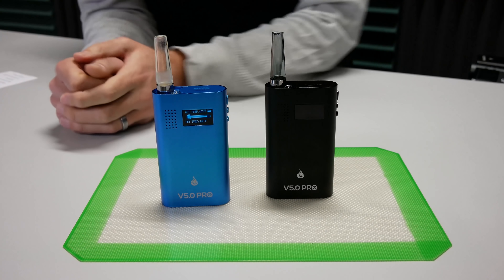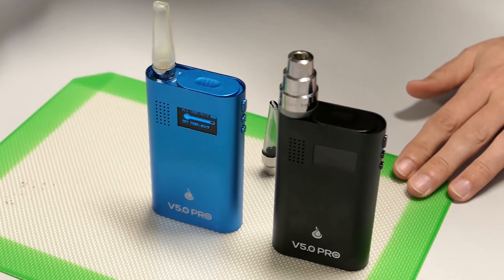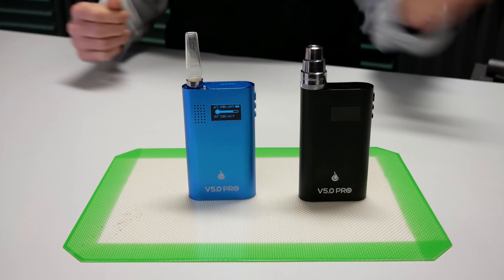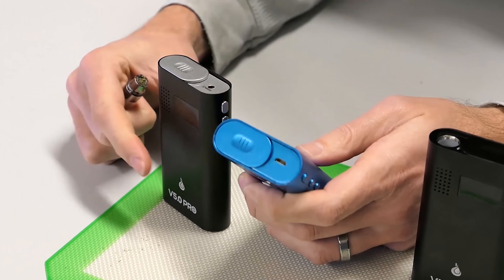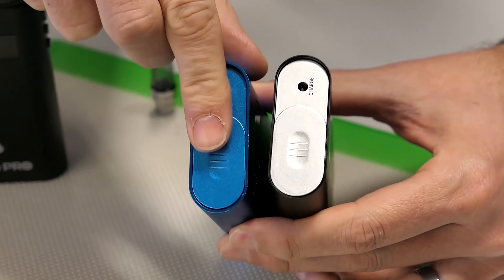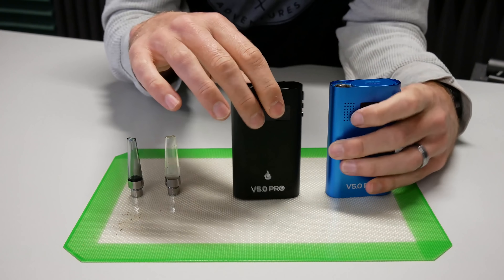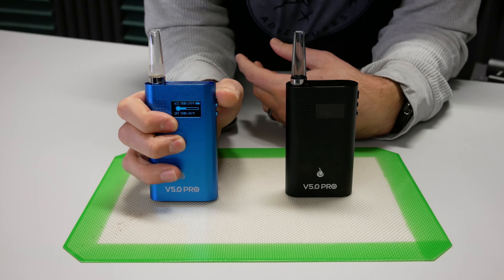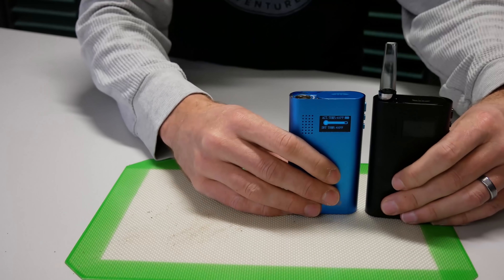Flowermate v5.0s PRO Review - PuffItUp!